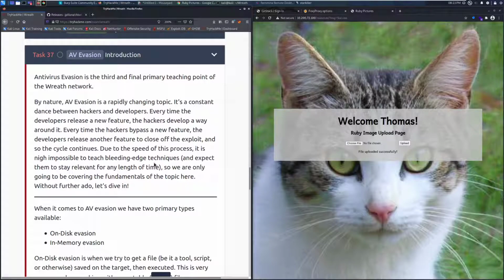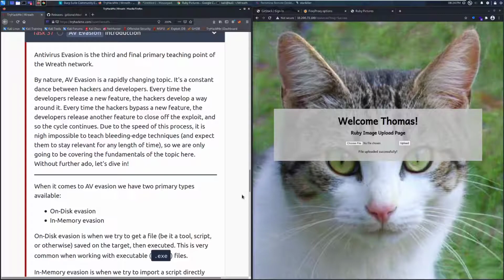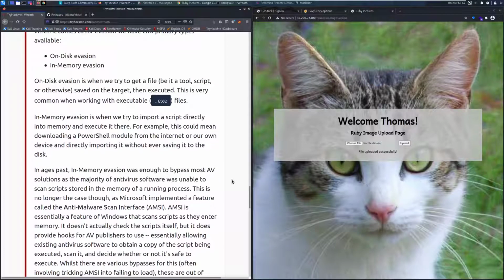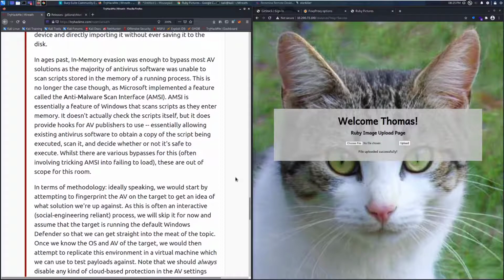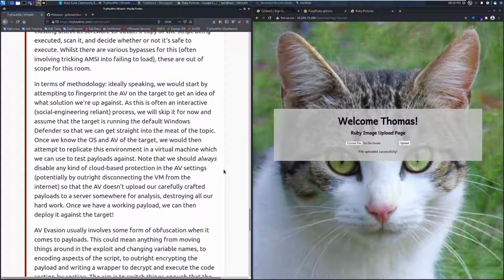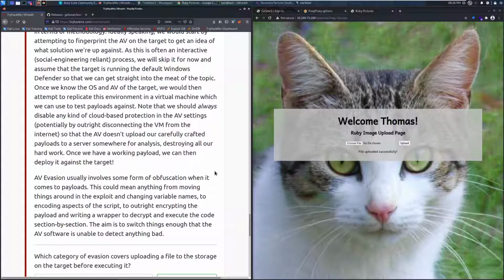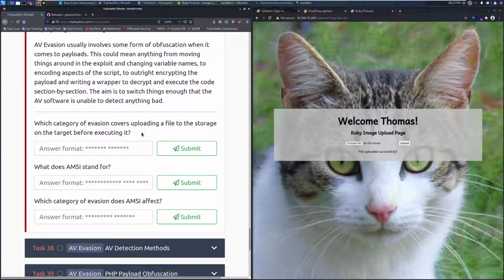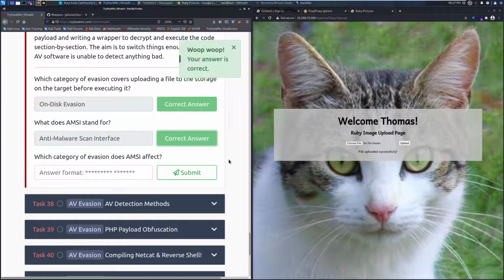TryHackMe Wreath Official Walkthrough Task 37: AV Evasion - Introduction